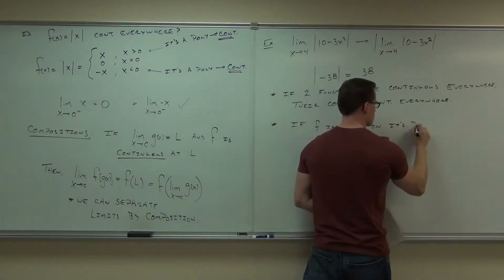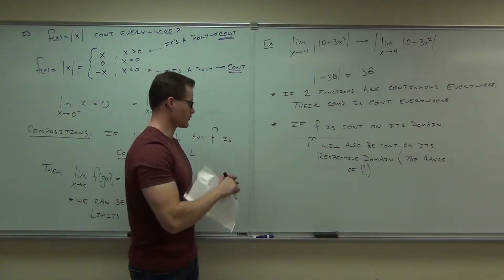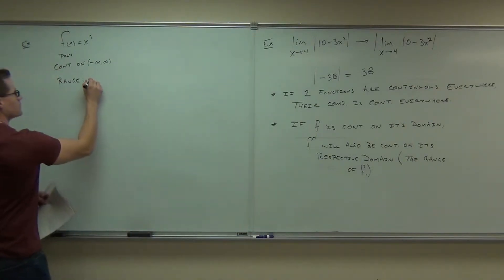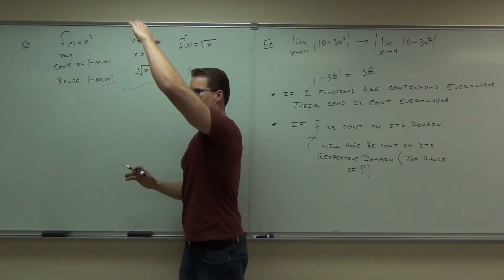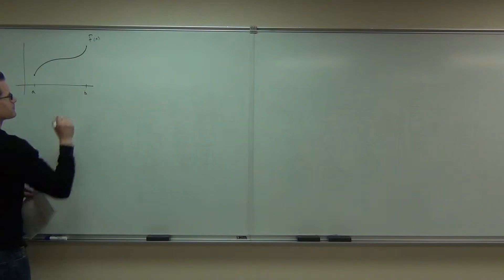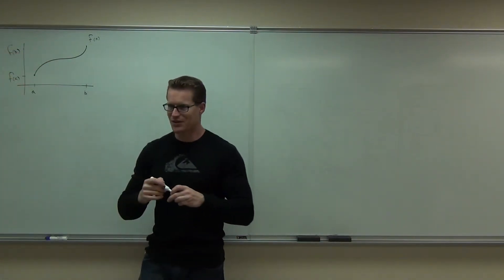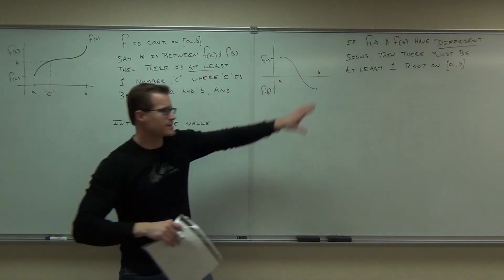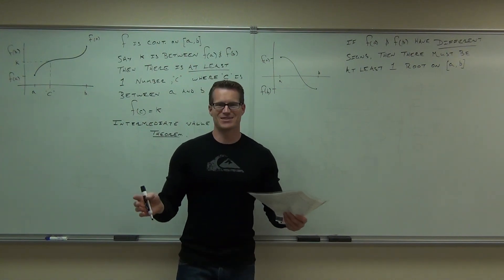Calculus 1 Lecture 1.4 Part 6